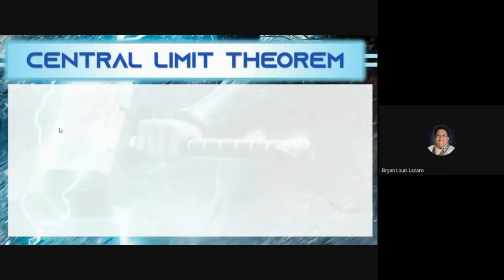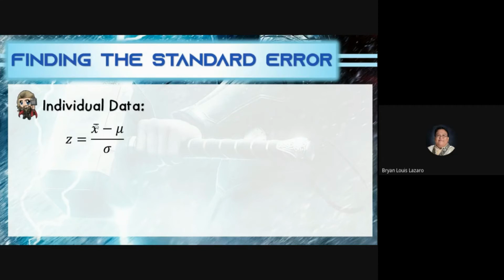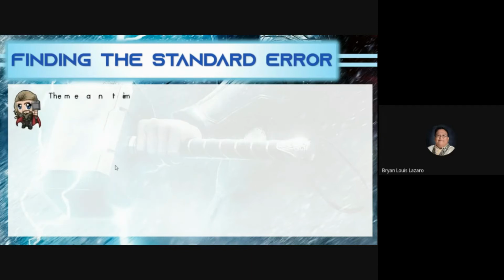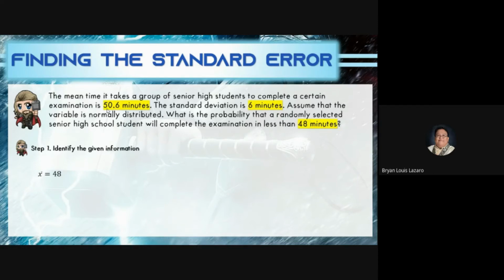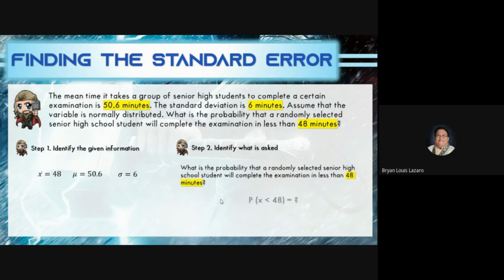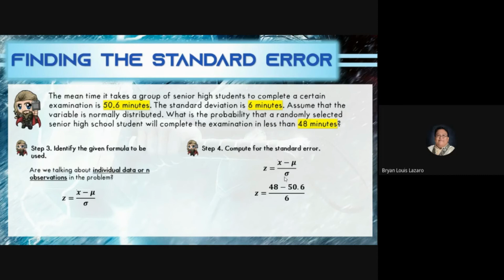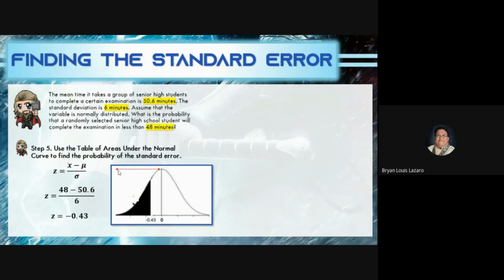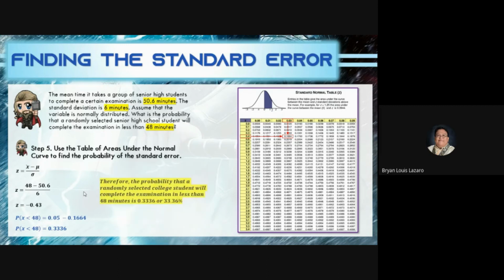COMPUTING THE STANDARD ERROR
In this video, you will learn how to compute for the standard error.